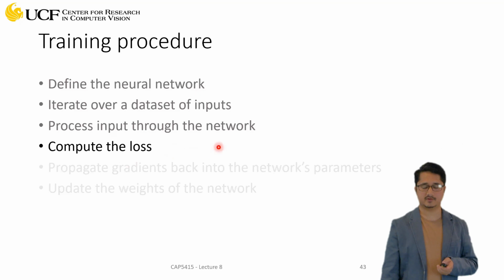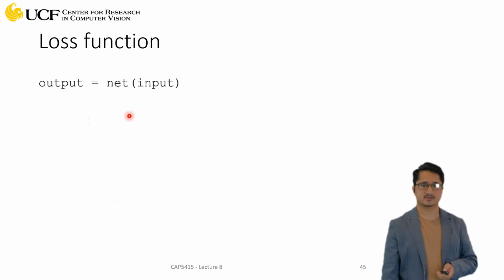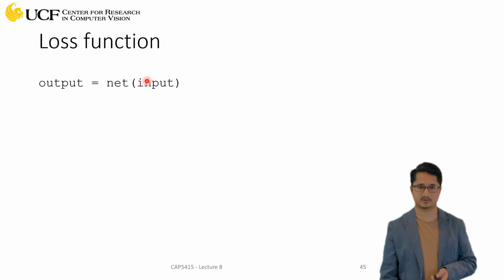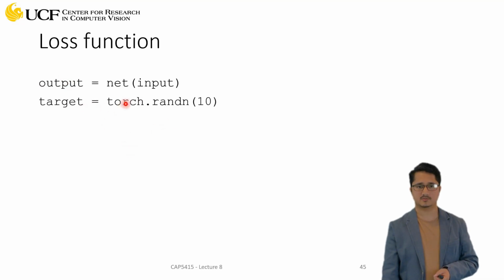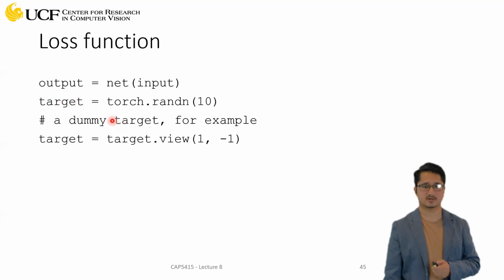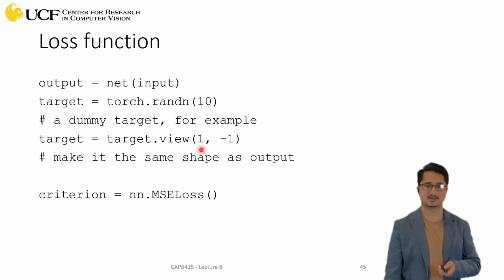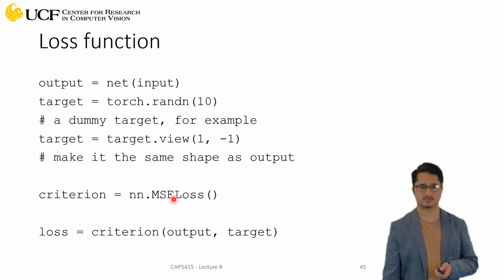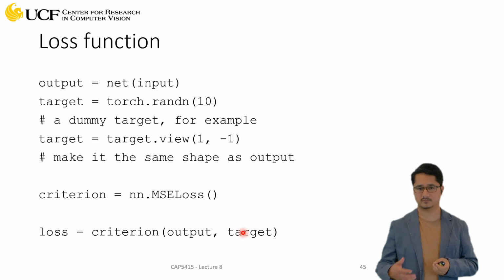Lecture 8.13 - PyTorch Tutorial [Loss Function]